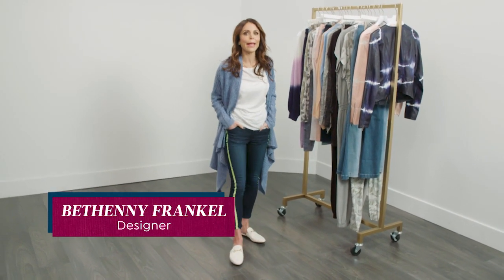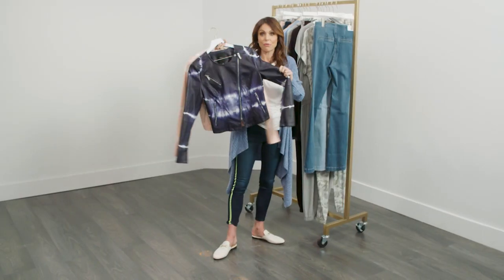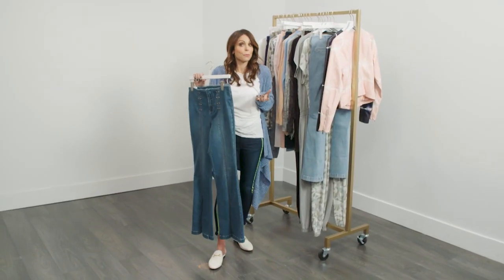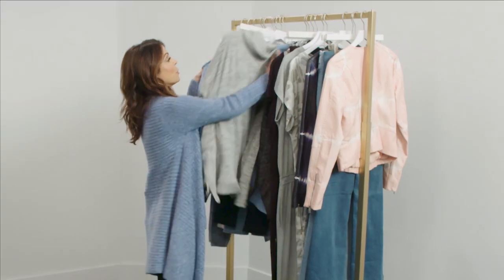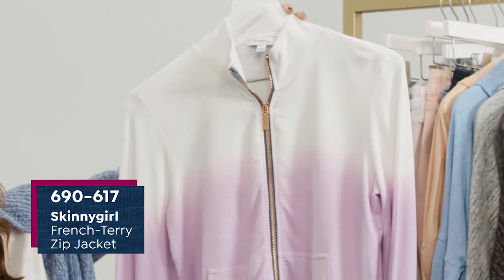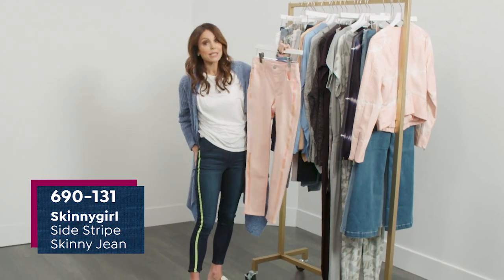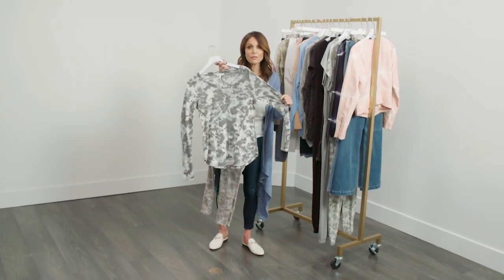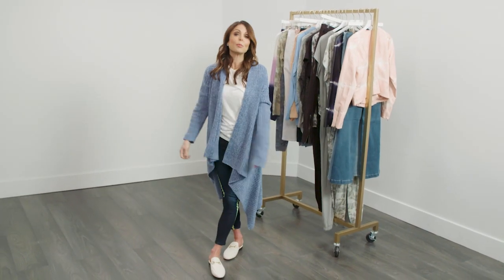Bethenny Frankel's Faves | HSN Shop To It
| "I hate to say that this is trending right now, but this is trending right now!" ❤️ Watch to see what Bethenny Frankel is obsessed with from her Skinnygirl collection available at HSN.

About Shop To It: Shop To It is an episodic series of fashion forward trends, top picks and must-have styles. Each episode features a different fashion expert highlighting great HSN items that you need in your closet this season.